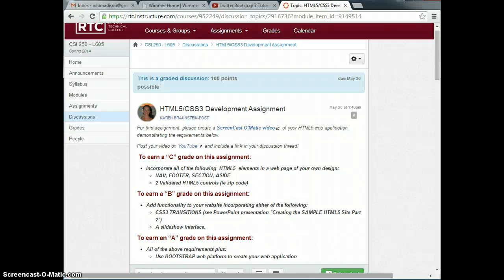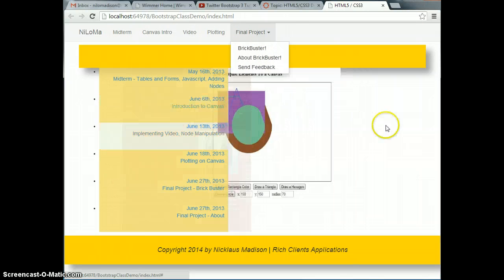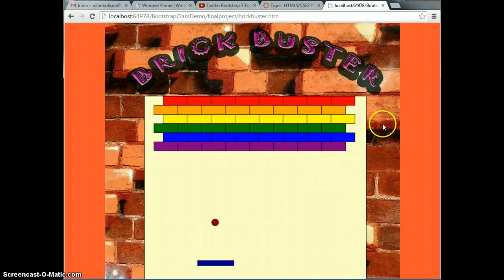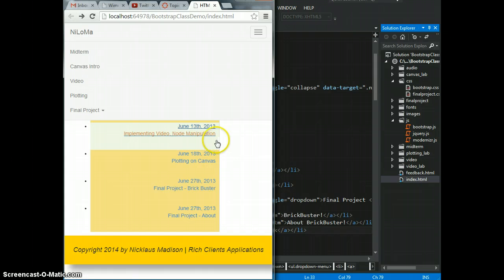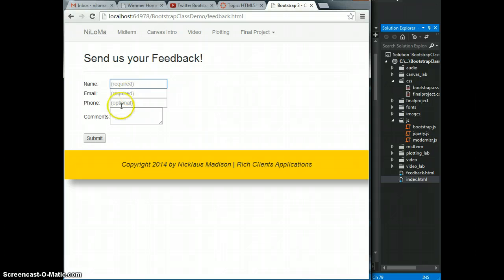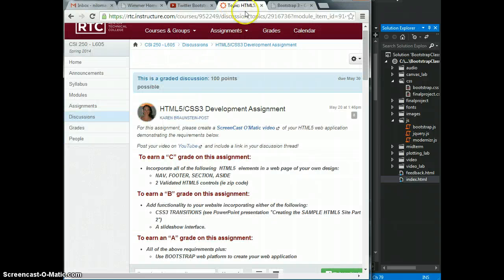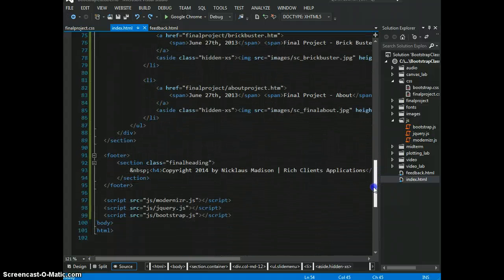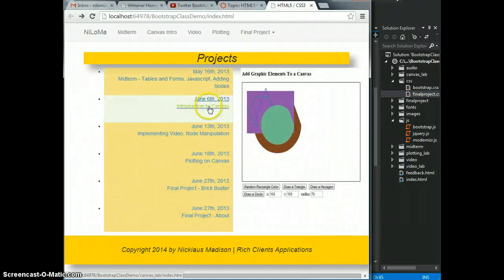HTML5/CSS3 Demo - Rich Internet Apps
This is a demonstration of HTML5 and CSS3 concepts learned in the Rich Internet Apps class at Renton Technical College